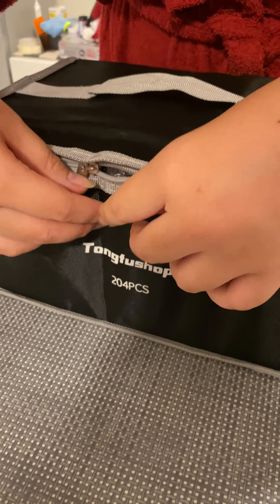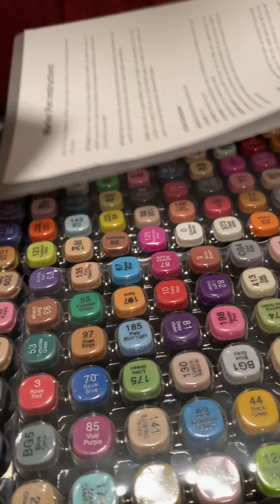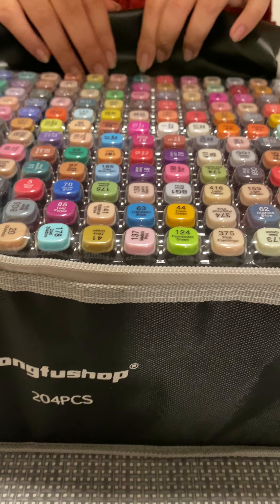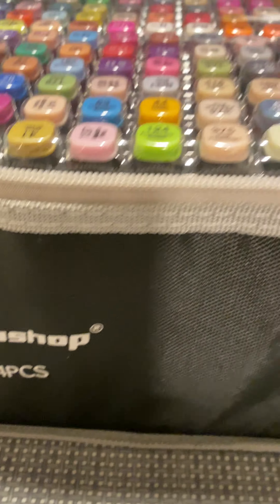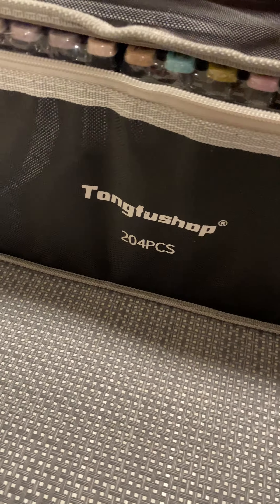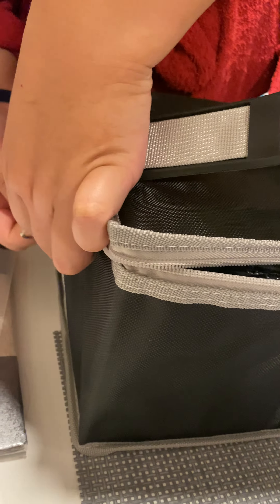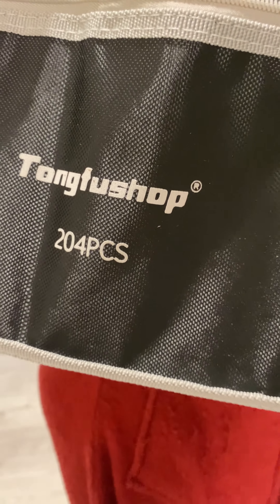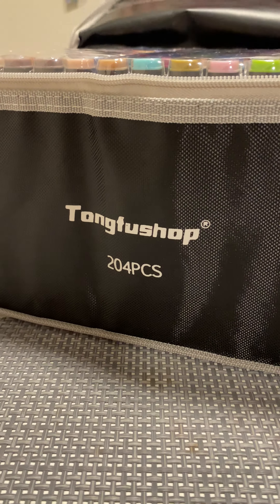UNBOXING ITEM FROM amazonprime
My daughter is an art & graphic student here in Europe thats why we are old old client of Amazon many schools items you’ve can find to Amazon.